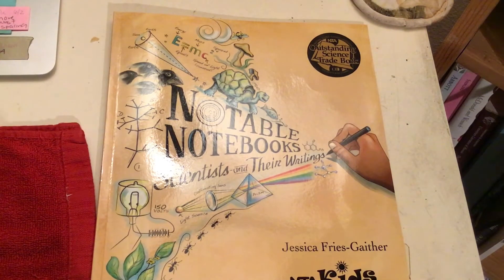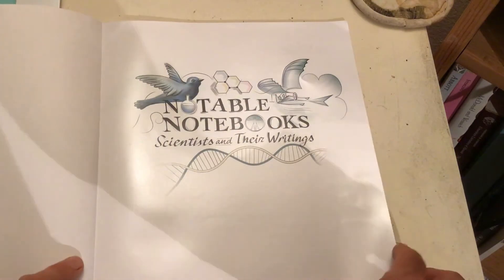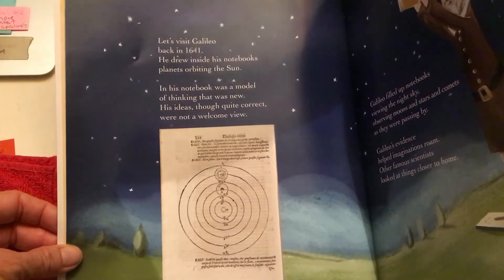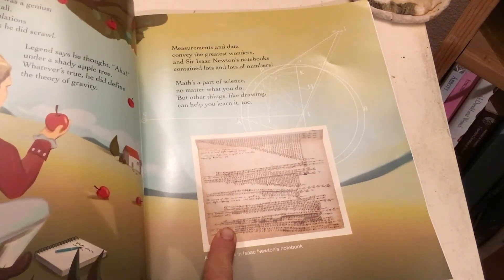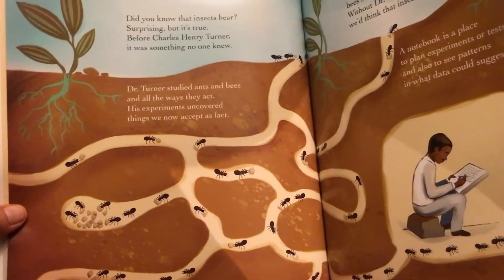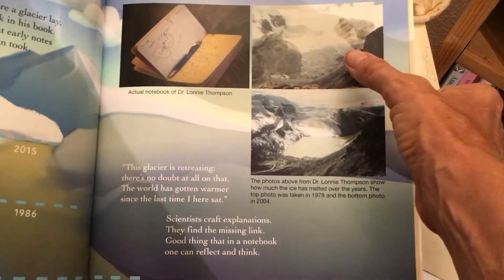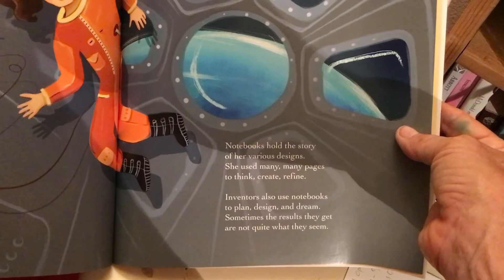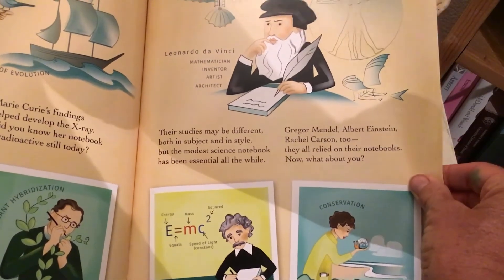Notable Notebook Read Aloud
How do different scientists use their notebooks? Explore the notebooks of scientists across history to get a better understanding of the utility of the simple science notebook.